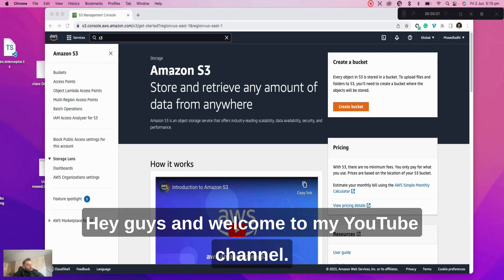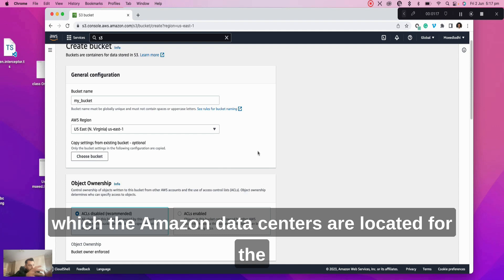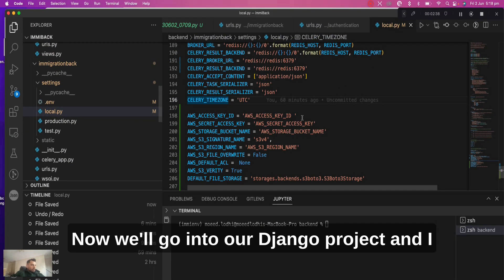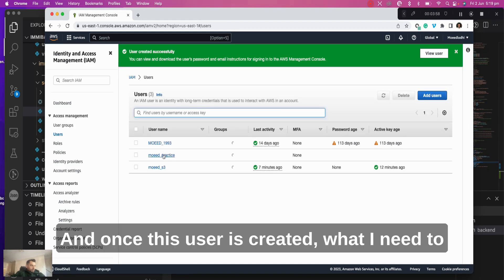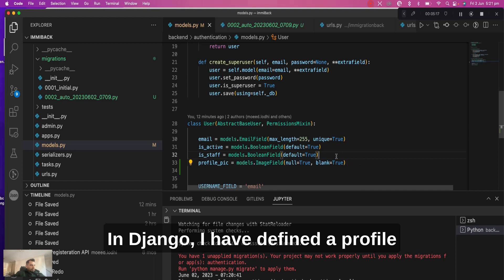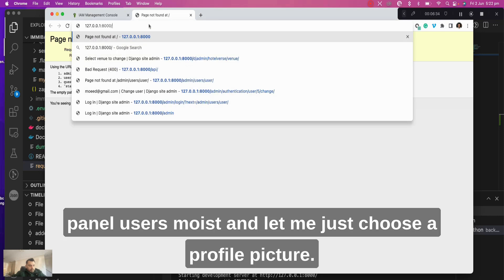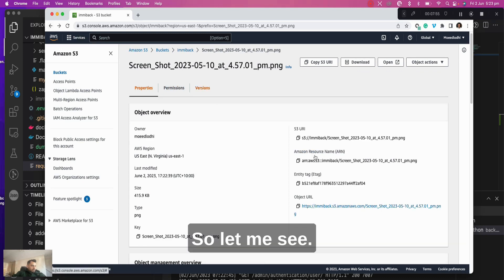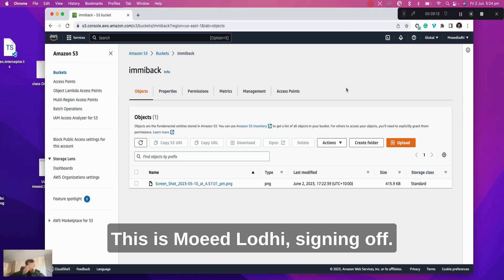How to connect to S3 locally from your Django Project.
This tutorial provides a comprehensive guide on integrating AWS S3 with Django to establish an S3 bucket for storing static and media files. The step-by-step instructions cover connecting your Django project to AWS S3, configuring AWS credentials, and uploading files to the bucket. By following these steps, you can securely store and serve your files on the AWS cloud, ensuring scalability and reliability.